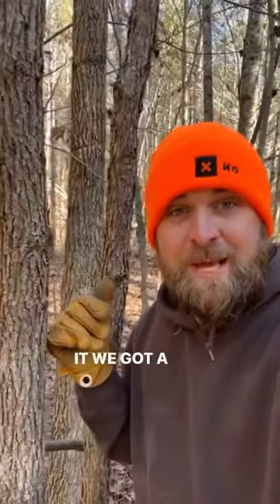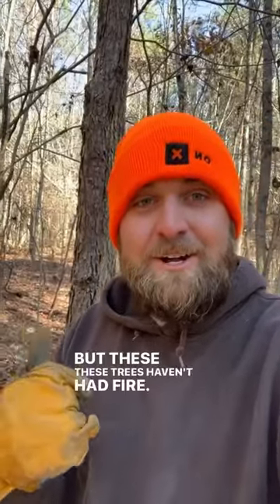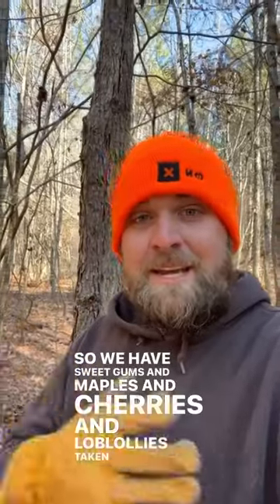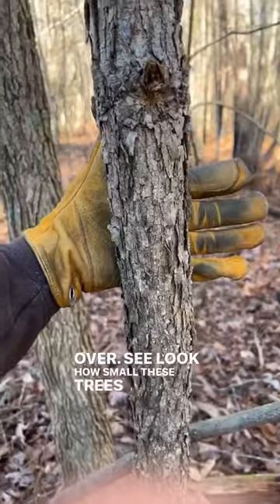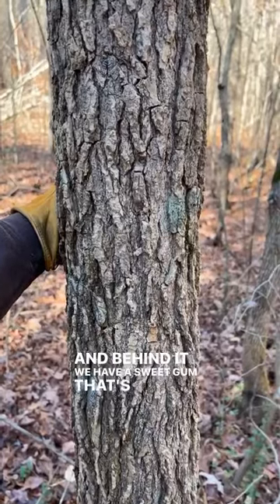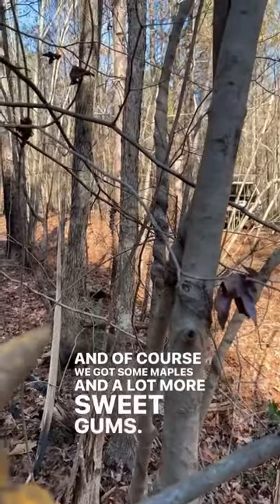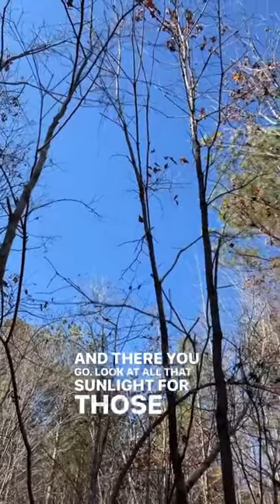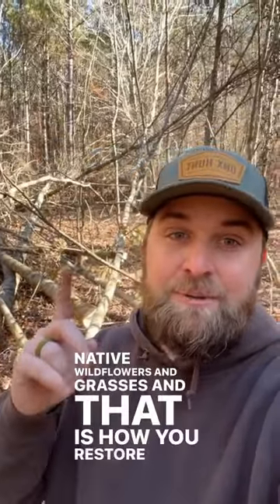Saving Oak Trees With A Chainsaw